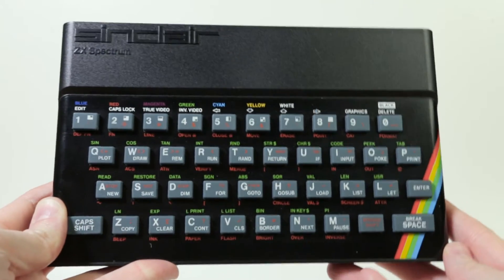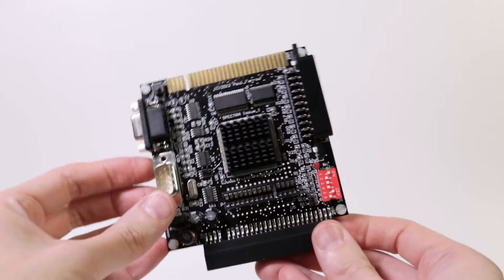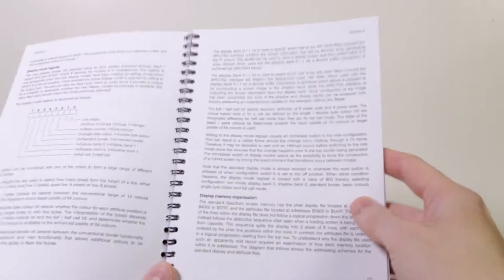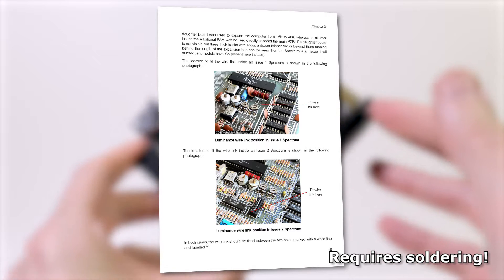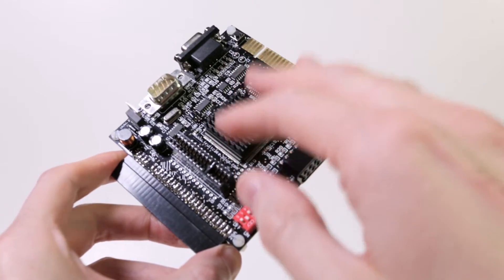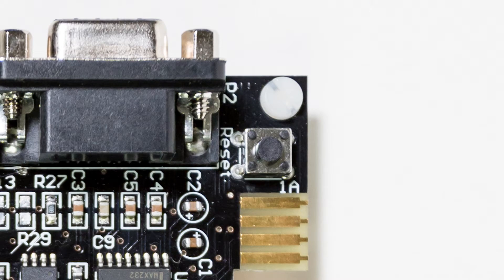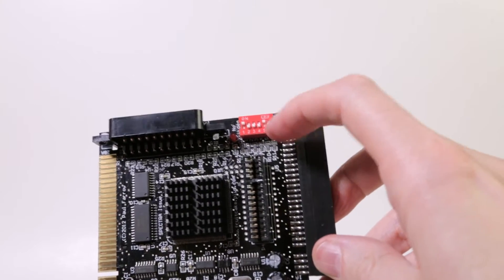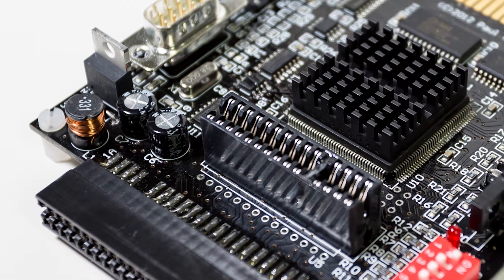ZX Spectrum - Let's Look at the Spectra Interface - Scart RGB output etc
I take a look at the SPECTRA+128 Interface for the Sinclair ZX Spectrum. An interface that adds RGB video output via Scart and other cool things to your ZX Spectrum.

Here's the link to the SPECTRA web-page : goo.gl/RYRlEm

Go to 17:17 to jump straight to the video quality test...